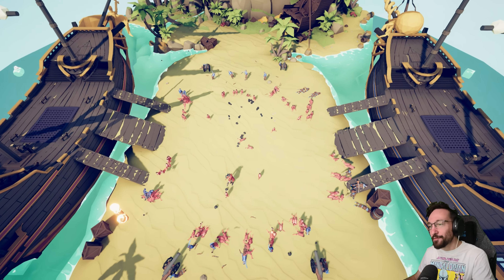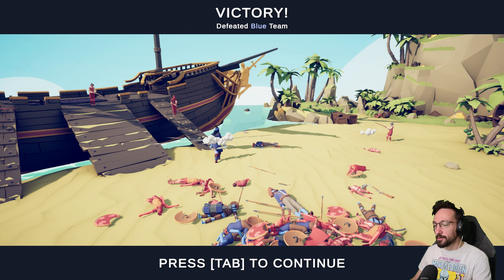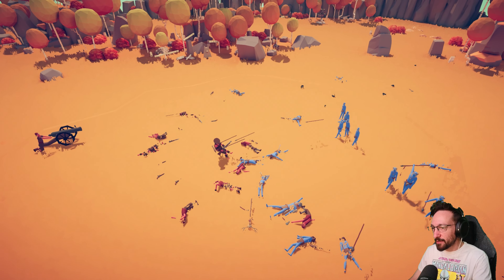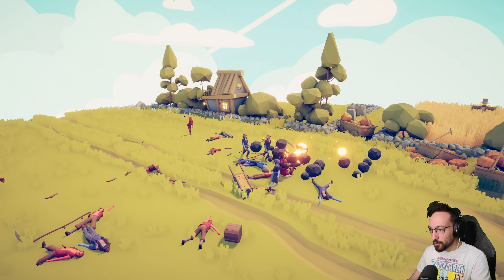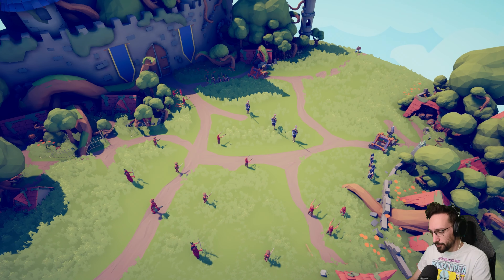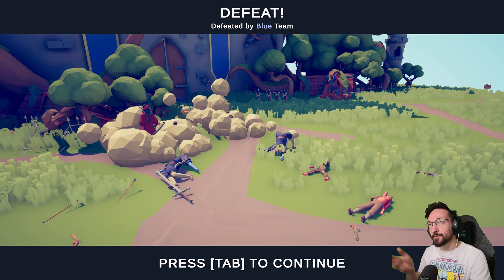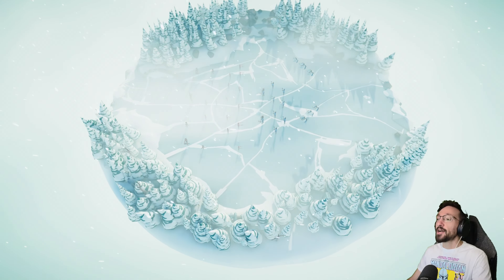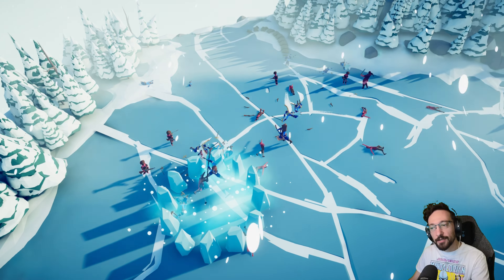Walk The Plank - TABS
@alphashoulder Walk the plank @alphashoulder

Come laugh with me while I make Knights walk the plank... Kind off.

Game: Totally Accurate Battle Simulator